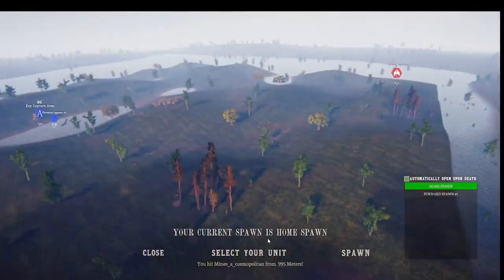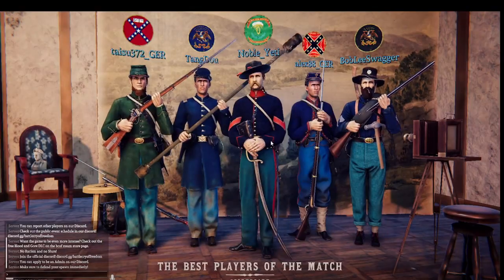This Game Is Awesome - Battle Cry Of Freedom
In todays we are playing an brutal game called battle cry of freedom lets get into it.